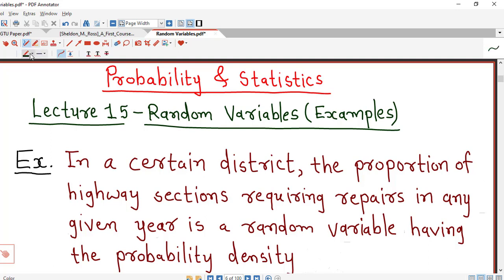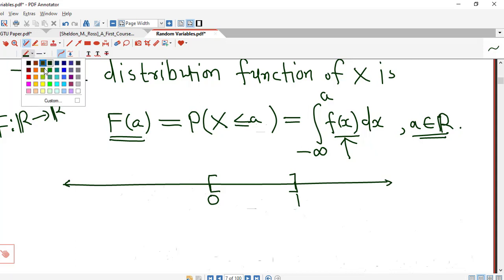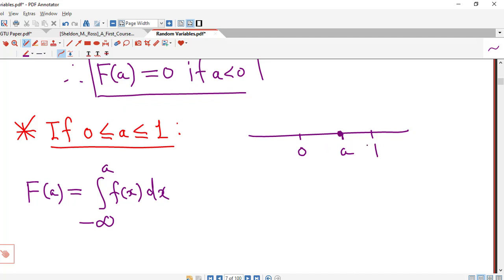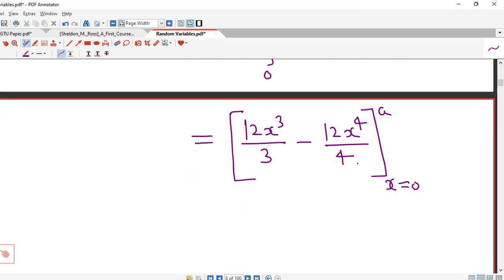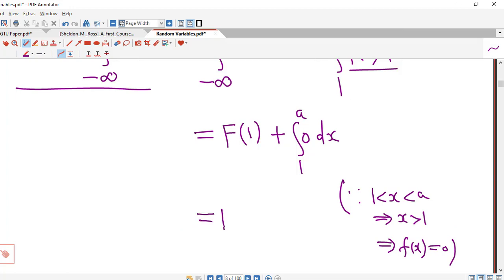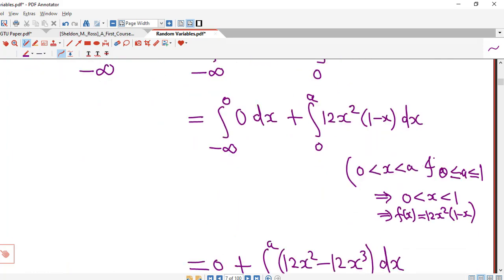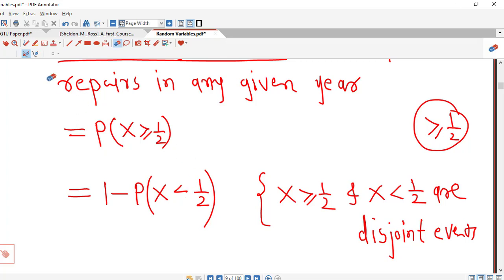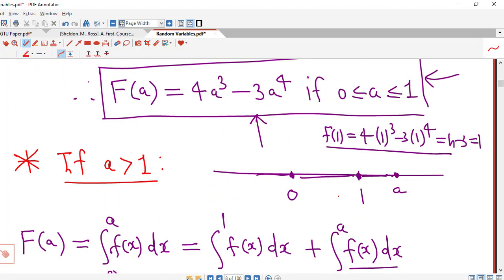Lecture15/Random Variables/Examples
In this lecture we discuss one more example on finding distribution function of continuous random variable and use it in determining the probability.